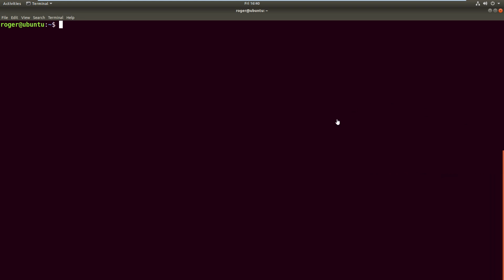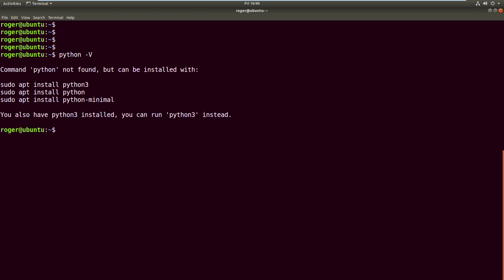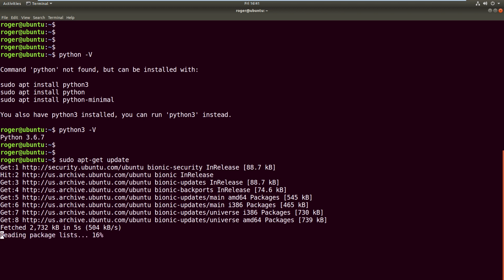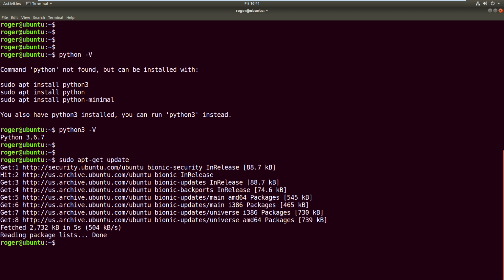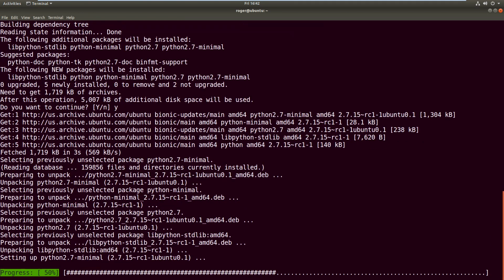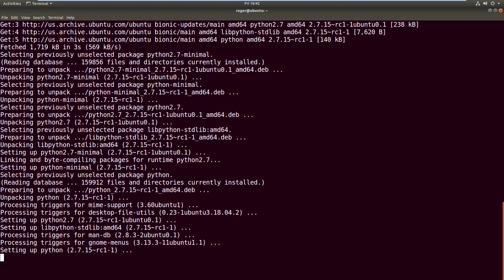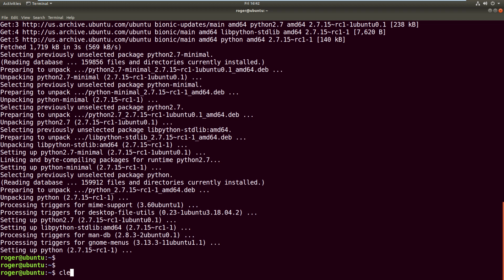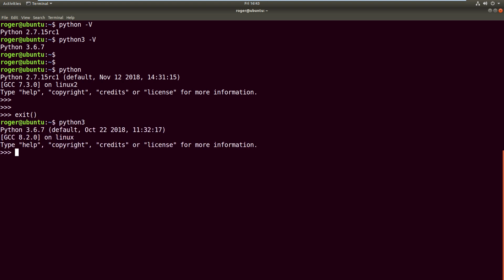How to Install Python on Ubuntu 18.04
In this quick Python Tutorial I will show you how to install Python 2 on a clean install of Ubuntu 18.04

By default on Ubuntu 18.04 Python3 is installed but not Python2
This may or may not be a problem for you depending on your use for Python.

If you are learning Python I would recommend you start learning Python 3 anyway - so this python tutorial is not relevant, but if you do get a project that requires Python 2 then it's good to know how to install it